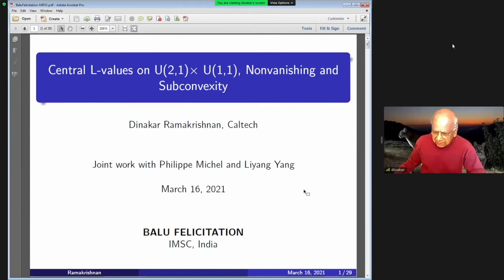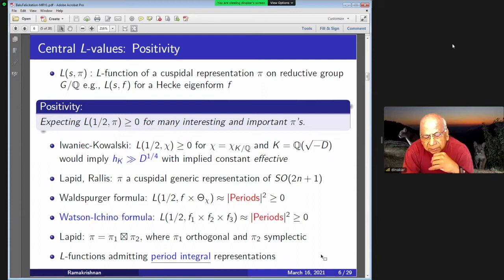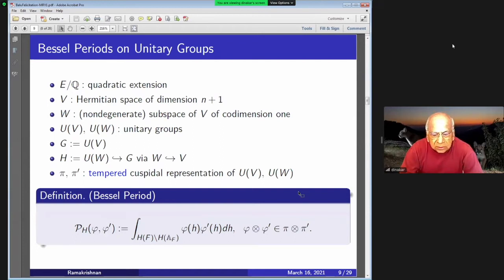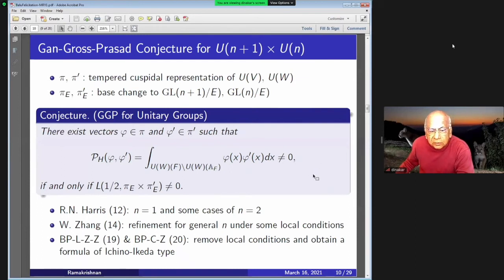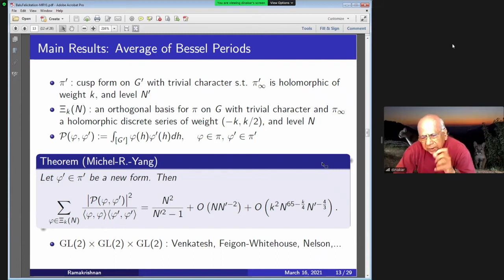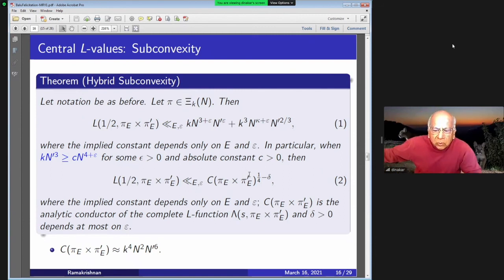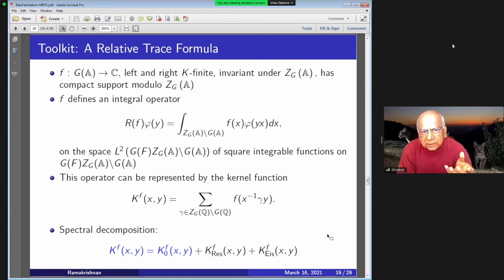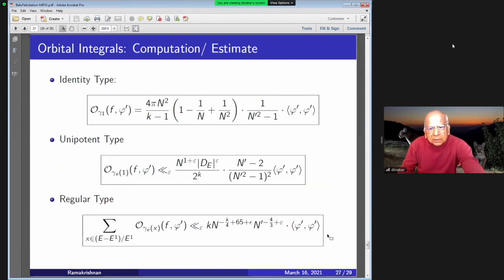L-values of U(3)×U(2), non-vanishing and hybrid sub convexity by Dinakar Ramakrishnan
his is a report on joint work with Philippe Michel and Liyang
Yang. Let f, resp. g, denote a holomorphic cusp form on U(2, 1), resp.
U(1, 1), of weight (−k, k/2), resp. k, for an even integer k, taken to
be at least 260 for technical reasons. We consider the Rankin-Selberg
L-function L(s, f × g), which is defined by base changing to GL over
the relevant imaginary quadratic field. We average over a family of f
with varying square-free levels, and establish a non-vanishing result at
the central value, as well as a hybrid subconvexity in the level aspect.